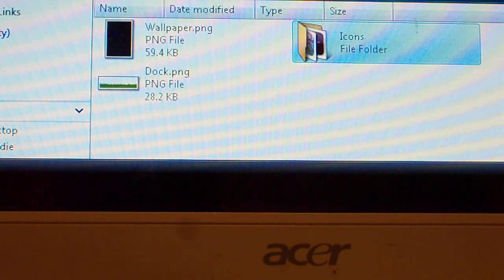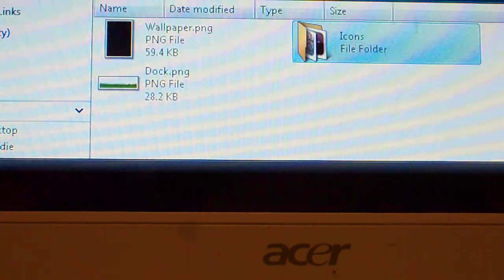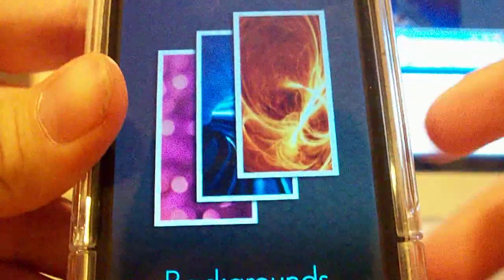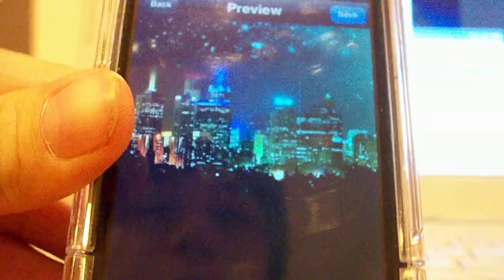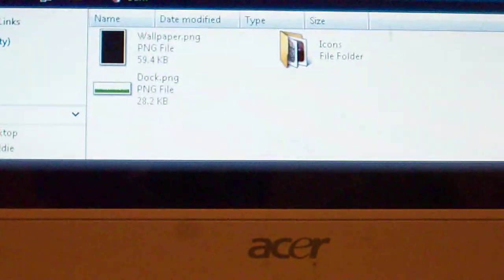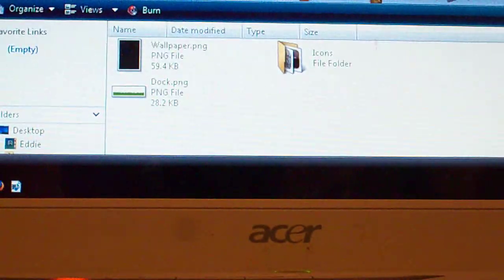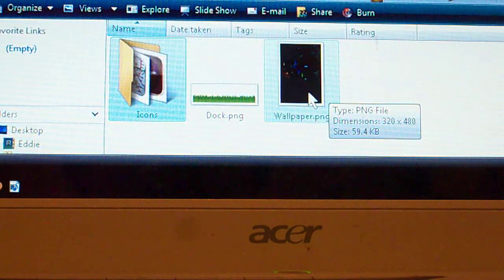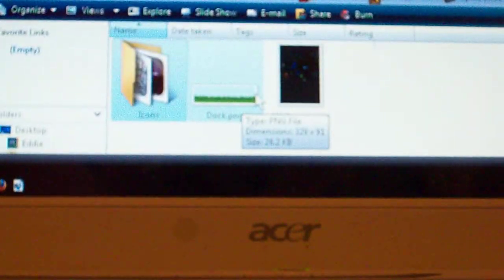How to make a theme (iPod Touch) - Customize Wallpaper, Dock, Icons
How to make a theme (iPod Touch)
1. Make folder 'a'.
2. Get images.
2:1 Wallpaper; needs to be 320x480 pixels, named Wallpaper, .png file
2:2 Dock: needs to be 320x100 pixels, named Dock, .png file
2.3 Icons: needs to be 50x50 or lower, names are the name of icons, put under a new folder in the folder 'a' you made called "icons", .png file
3.Put all images, folders etc into folder 'a'.
4. SSH into iPod to view results

How to make your own iPod Touch Theme